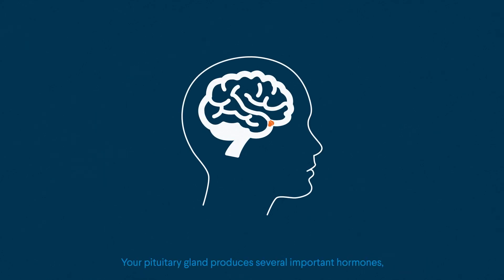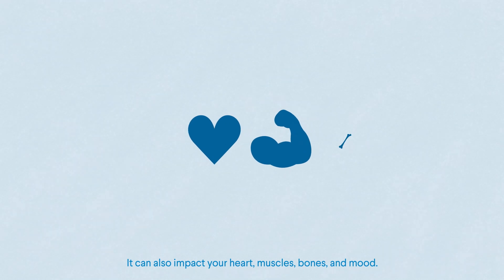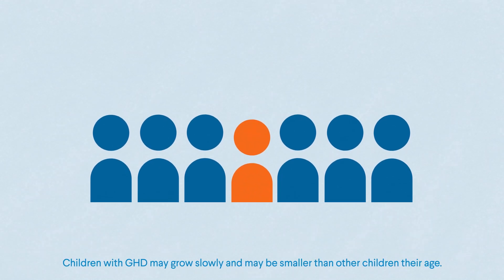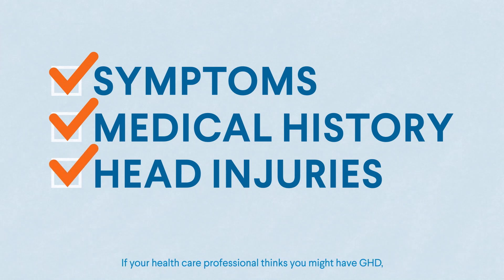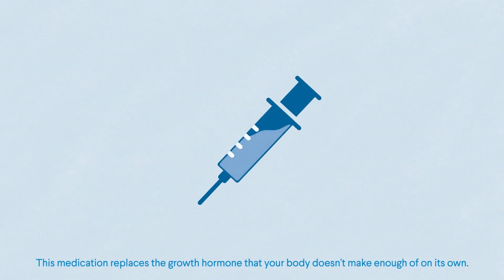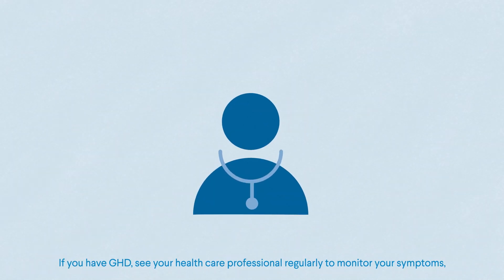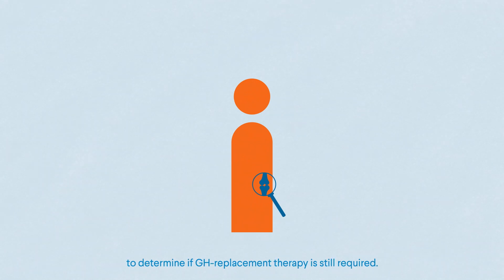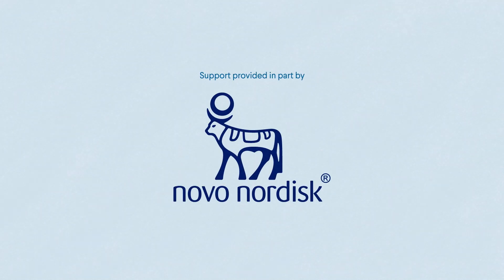AACE Patient Guide to Rare Endocrine Diseases: Growth Hormone Deficiency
Growth hormone is produced by the pituitary gland and plays an essential role in growth, metabolism, and overall health. People with Growth Hormone Deficiency (GHD) produce lower-than-normal levels of this hormone, which can affect the body in different ways in children and adults. In this video, learn about common symptoms, how GHD is diagnosed, and available treatment options. to learn more.